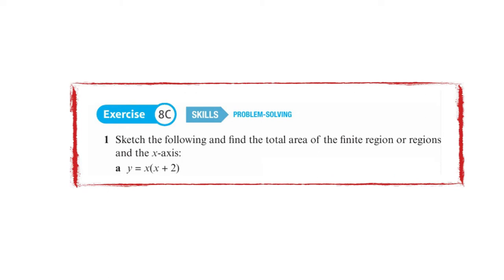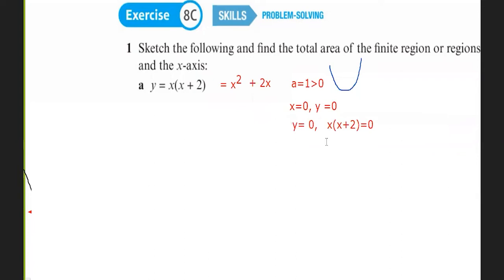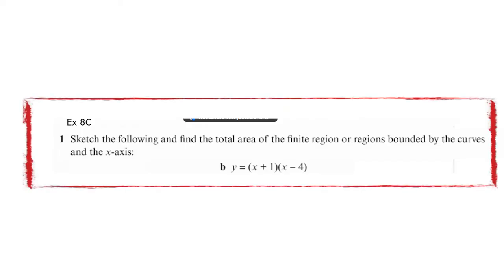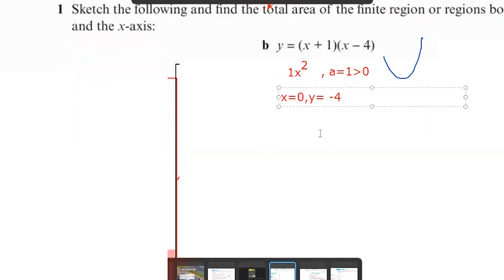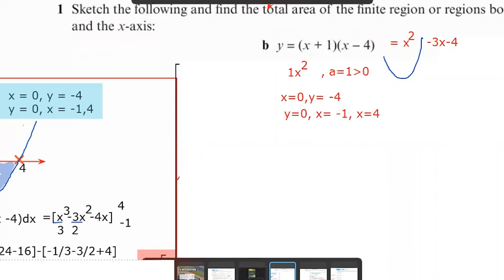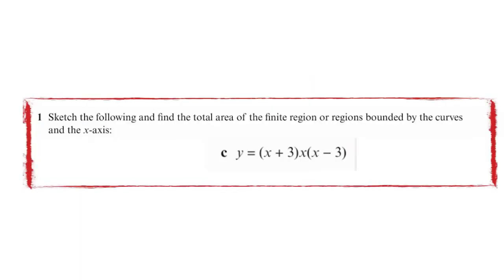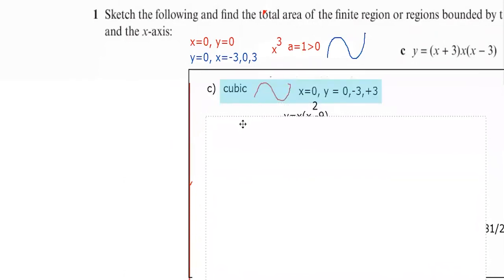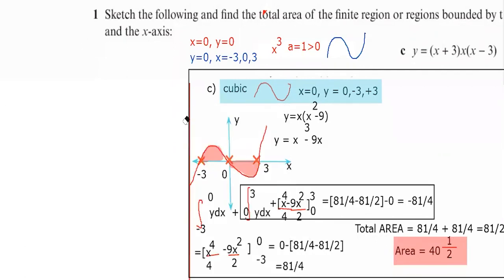PEARSON EDEXCEL INTERNATIONAL A LEVEL PURE MATHEMATICS 2 | Exercise 8C Question 1 (a,b,c)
This video is a revising of answers for Exercise 8C Question 1 (a,b,c) of Pearson Edexcel International A Level Pure Maths 2 Book. The aim of the video is to help students revise, train, and refresh their minds as they prepare for their final exams. By going through this series of videos they are able to successfully revise all the papers and their doubts on questions.